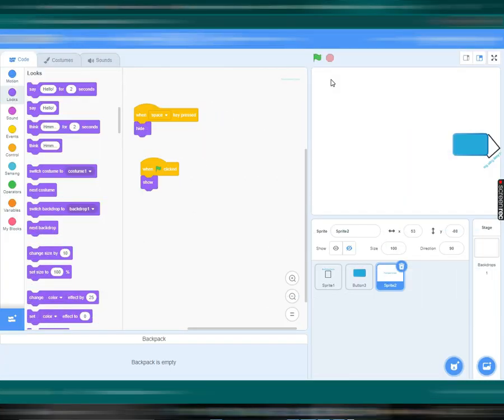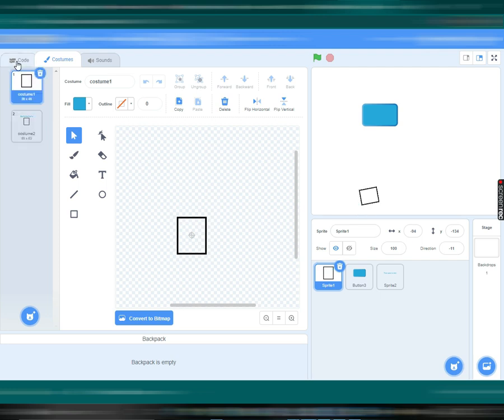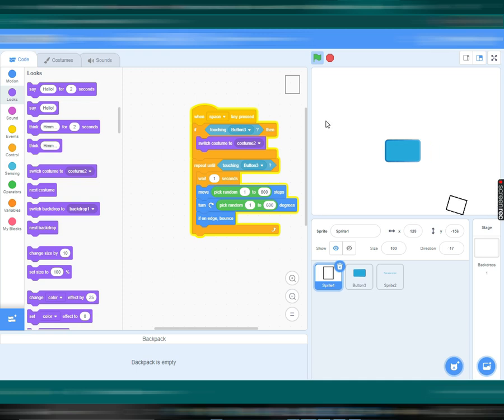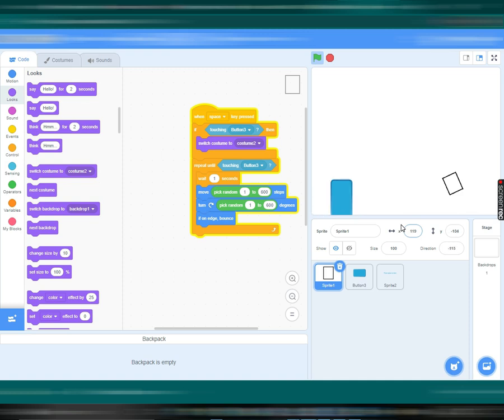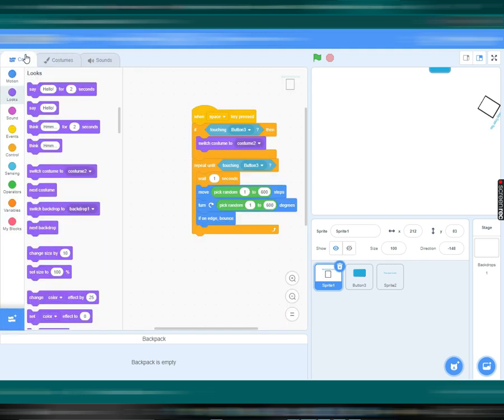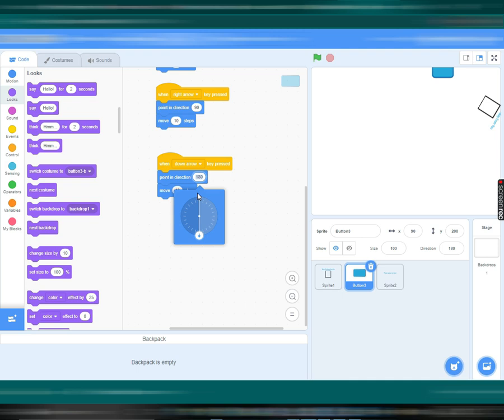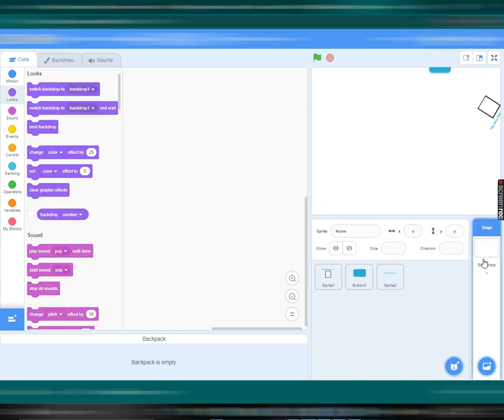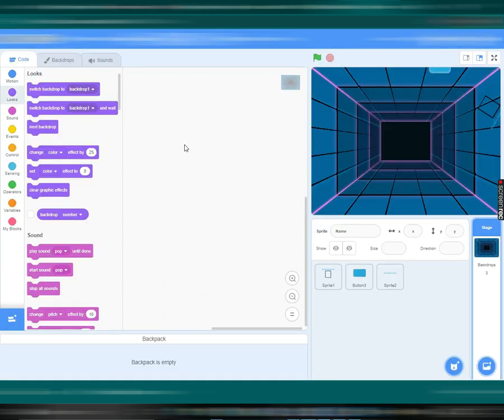How I Built a Quick Game in Scratch – Simple and Fun for Kids!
🎮 Welcome to My Scratch Game Tutorial! 🎮

In this video, I’ll show you how I built a quick and fun game using Scratch! Whether you’re just getting started or looking for an easy project, this step-by-step guide will help you create your very own game in no time. Scratch makes coding super fun and easy, and I’m excited to share this with other young creators like me!

I’ll walk you through the entire process, explain how to use Scratch blocks, and show you how I made my game simple but exciting.

🔑 What You’ll Learn:

How to build a simple game in Scratch
Using Scratch blocks to create game elements
Tips for making your game fun and interactive